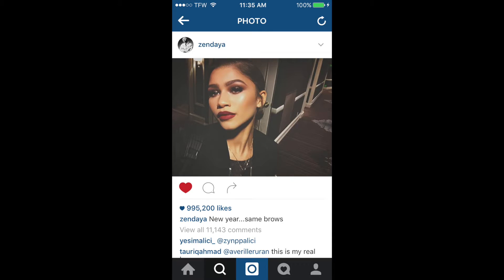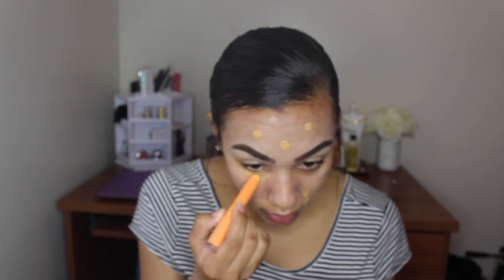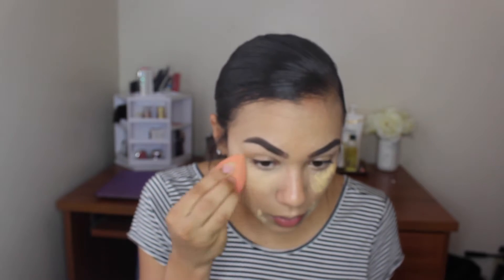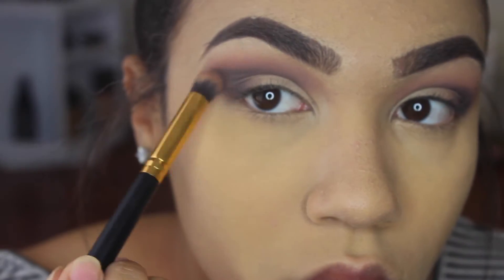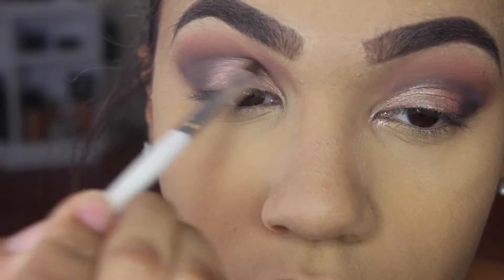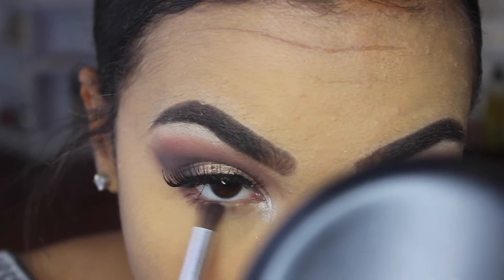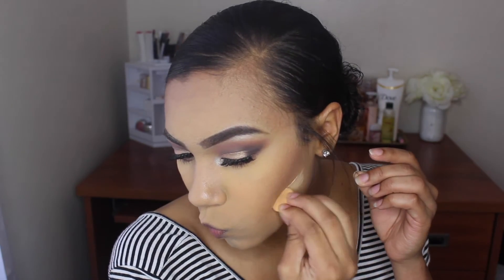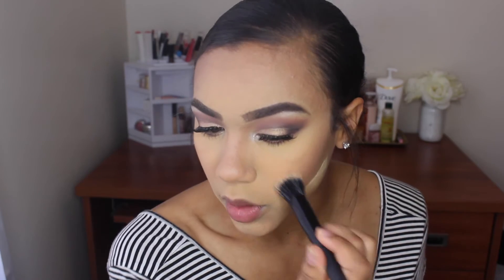ZENDAYA Inspired Makeup Tutorial!!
Zendaya is a beautiful young lady and she carries herself in a very respectful way, so I have created this tutorial to show you all how to achieve her look. :)
XOXOXOXOXO

*All products used are mentioned in the video!